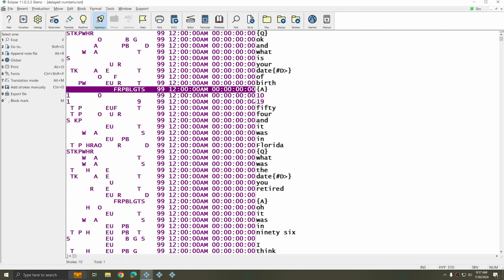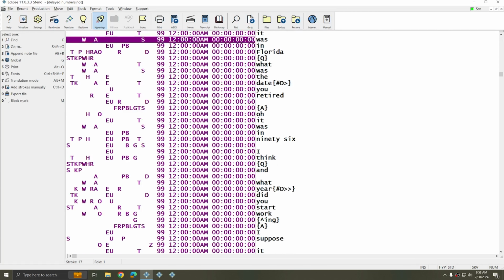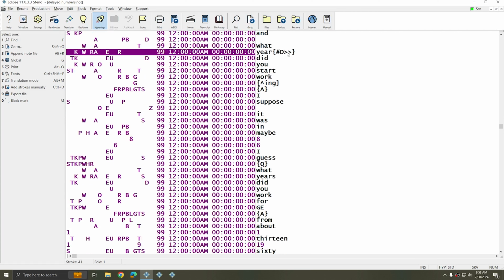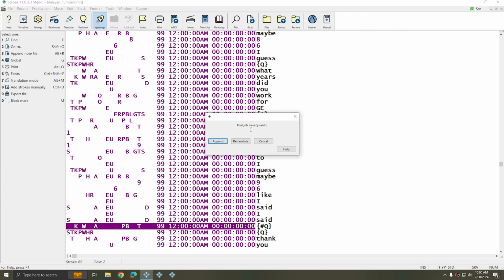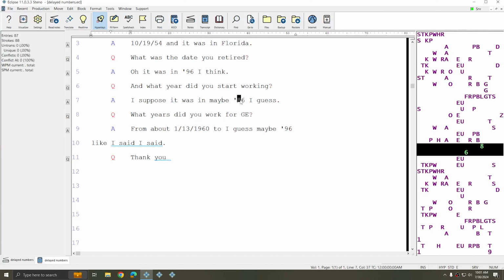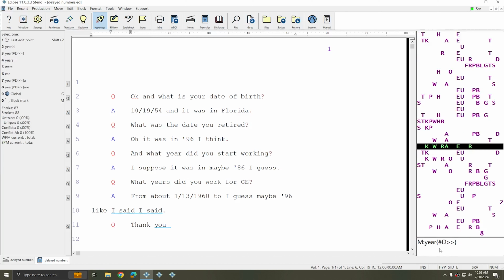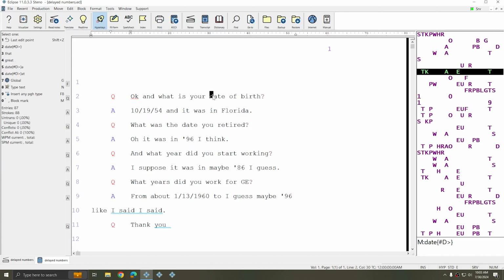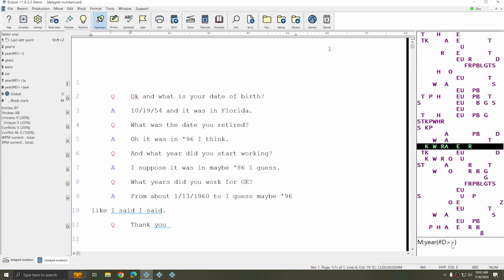Number Conversion: Delayed Number Triggers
Use greater than/right angle brackets to expand the function of any number in Eclipse and apply it upcoming numbers.